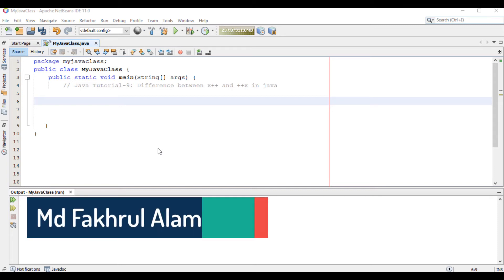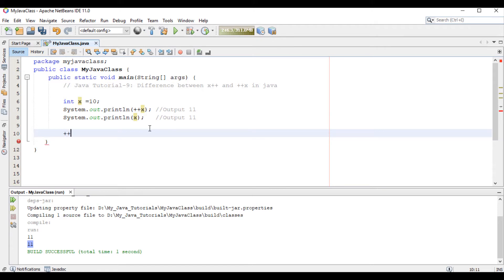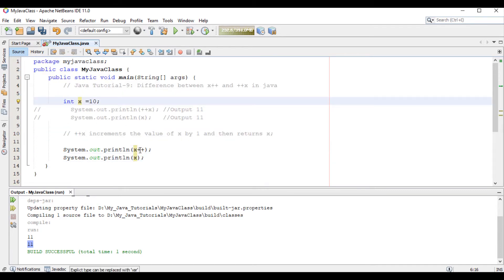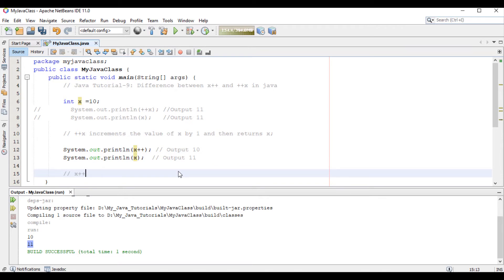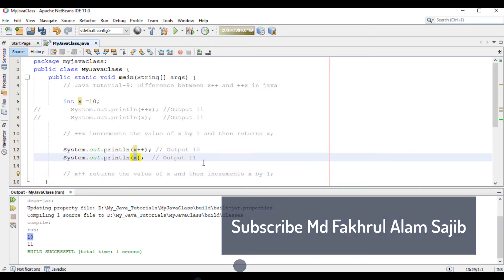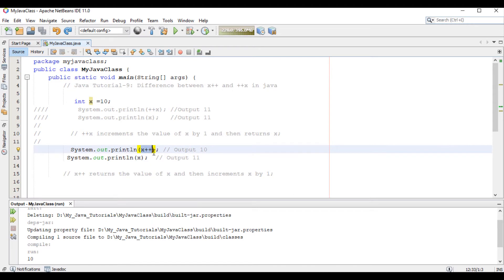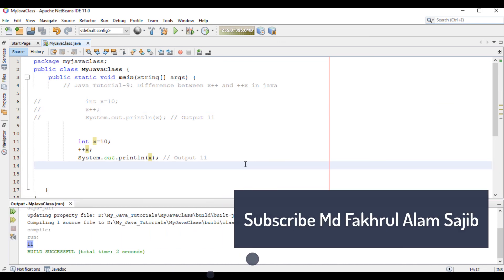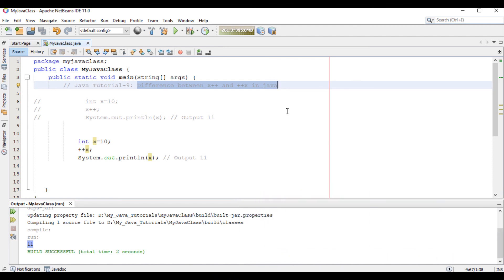Java Tutorial-9: Difference between x++ and ++x in Java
In this video, we are going to learn about the difference between x++ and ++x in java.
++x is called pre increment or prefix increment.
 x++ is called post increment or postfix increment.

x++ returns the value of x and then increments x by 1
++x increments the value of x by 1 and then returns x.

👇How to download and install SQL Server 2019 Express Edition and SQL Server Management Studio 18.8👇